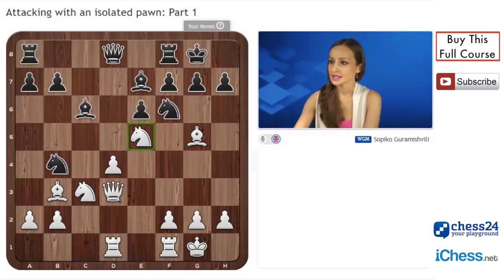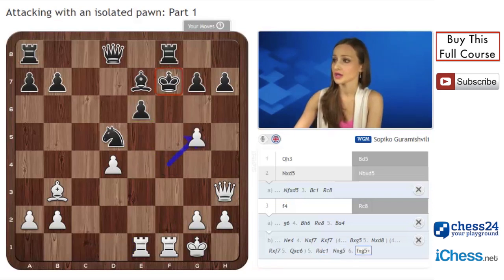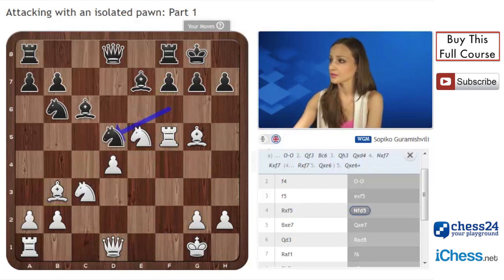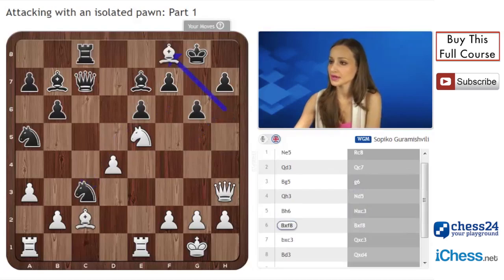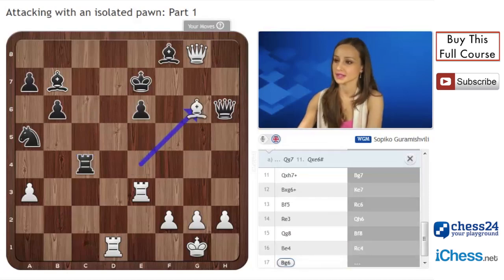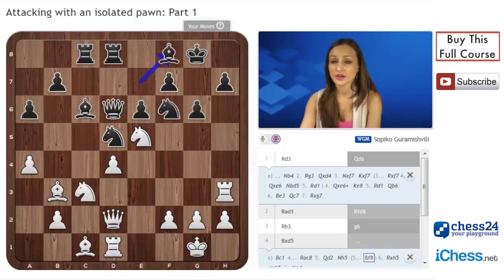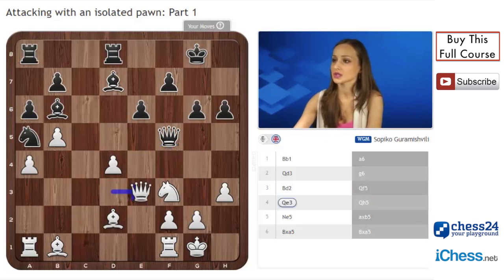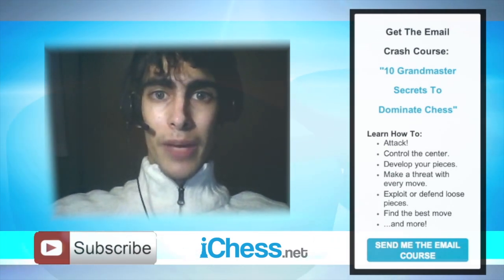Learn How to ATTACK with an isolated PAWN! - Chess24 - IM Sopiko Guramishvili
Attacking with Isolated Pawns

Legendary player Siegbert Tarrasch once said "He who fears an isolated Queen's Pawn should give up chess" but so many players have just this fear.

If you're one of them, don't worry, you don't have to give up chess! Just learn to love isolated pawns with this free preview of IM Sopiko Guramishvili's "Isolated Pawns Made Easy".

We all know an isolated pawn can become a target if it's blockaded which is why we must make use of its strengths as quickly as possible.

Sopiko (also known as Miss Tactics) begins by revealing the benefits of playing with the isolated pawn. Things like:

The open c-file.
Control of important c5 and e5 squares.
Potential d5! breakthrough.
The attacking Rook lift Rc1-c3-h3.
Ability to target a weak e6 pawn after a sacrifice on f7.
A Bc2/Qd3 battery against h7.
After revealing the major plans, Sopiko demonstrates them in action, analyzing some brilliant wins by Karpov and Botvinnik among others.

Check out the video to learn how to win with isolated pawns so you don't have to give up chess!